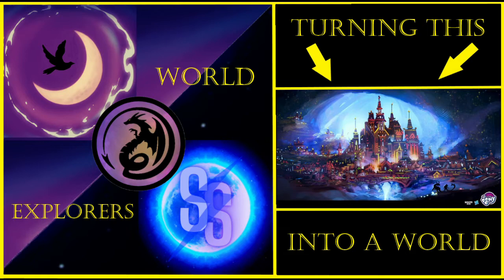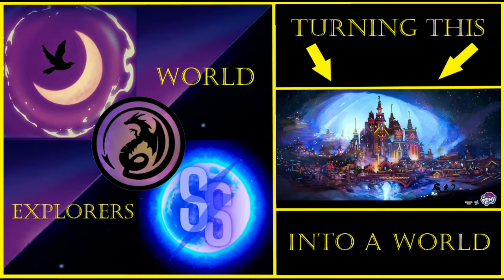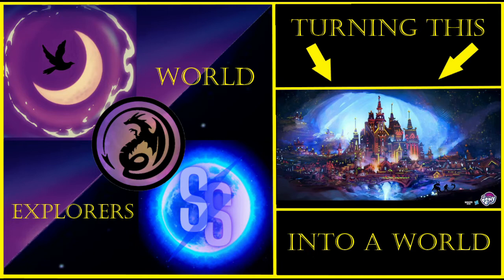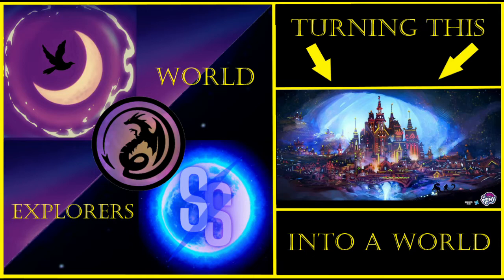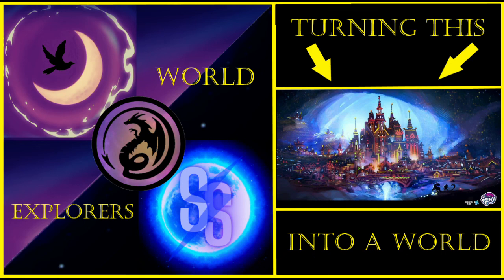Turning A Painting Into An Underground World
Using art from a scratched movie board, Isaac and Cassie create an underground world. With light mud, poisonous porcupines, and light growing moss. They also world build a brand new creature giving tips on how animals can be main characters well doing so.

This is a world building podcast in which we world build unique worlds for creative writing ideas and creative writing prompts. These ideas are free to use for your personal creative writing projects and world building needs, such as D&D (Dungeons and Dragons) RPG, or any fantasy world needs you might have. Here we teach you how to world build.